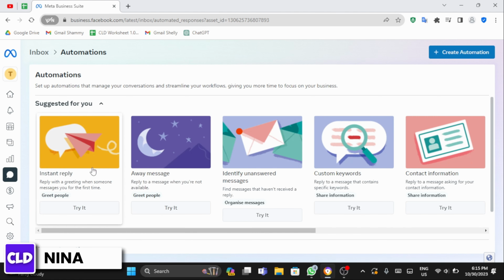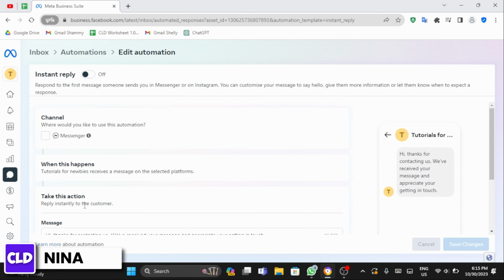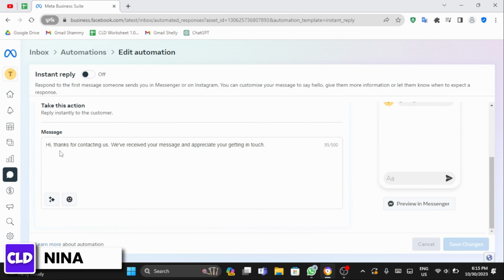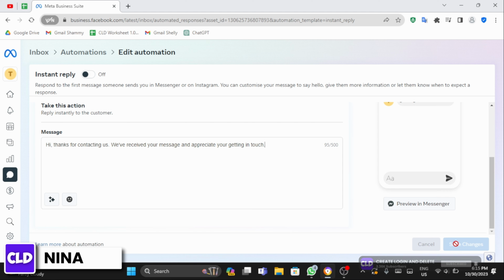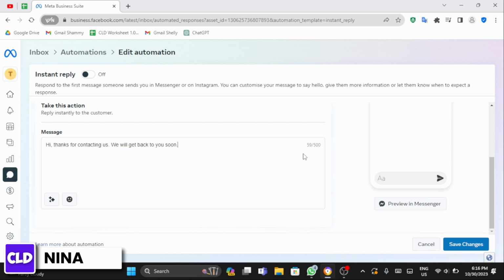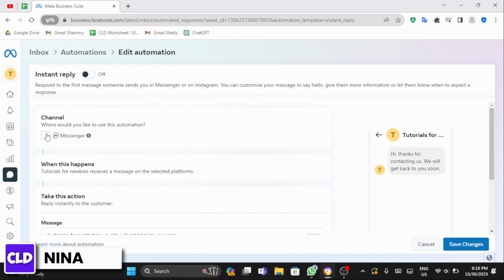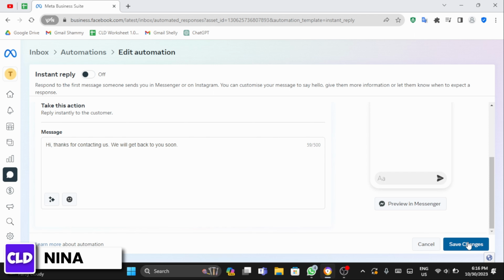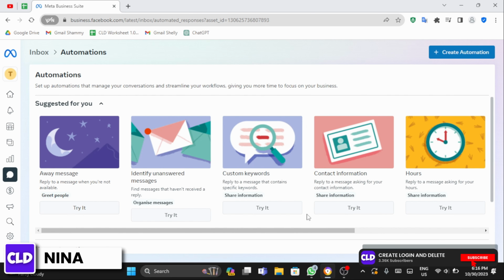How To Create Facebook Page Auto Replies 2023 (Facebook Messenger Instant Reply)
In this tutorial, we'll provide you with a step-by-step guide on how to set up automatic replies for your Facebook Page using the Messenger Instant Reply feature. Whether you want to provide quick responses to common inquiries or maintain a professional online presence, we've got you covered.

👋 Welcome to Create Login And Delete! In this video, we'll guide you through the process of creating Facebook Page Auto Replies for 2023. If you're a Facebook Page administrator or owner looking to enhance your engagement with customers and streamline your communication, then this tutorial is perfect for you.

Tips for Creating Facebook Page Auto Replies:
🔗 If you have any questions or need assistance with setting up Facebook Page Auto Replies for 2023, feel free to leave a comment below, and we'll do our best to assist you.

📱 Timestamps:

0:00 - Introduction
0:05 - Setting Up Facebook Page Auto Replies
0:10 - Steps To Create Facebook Page Auto Replies